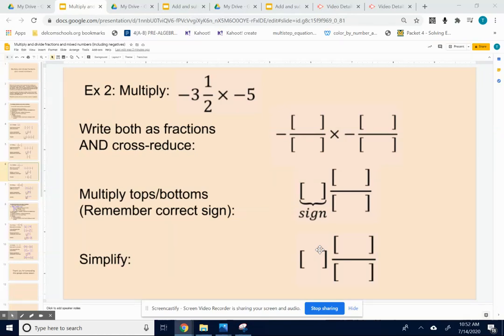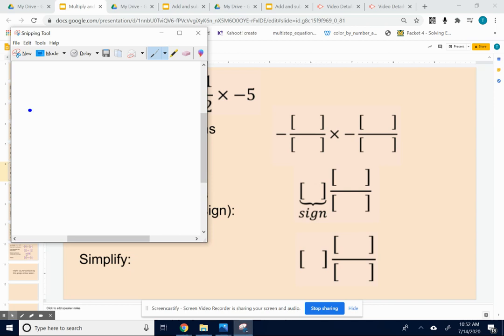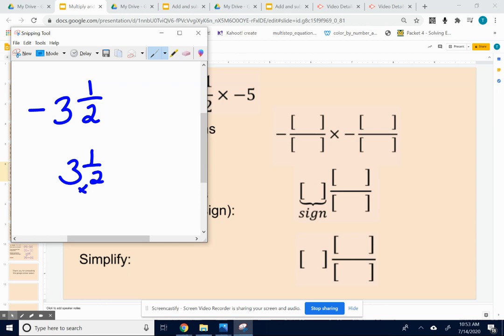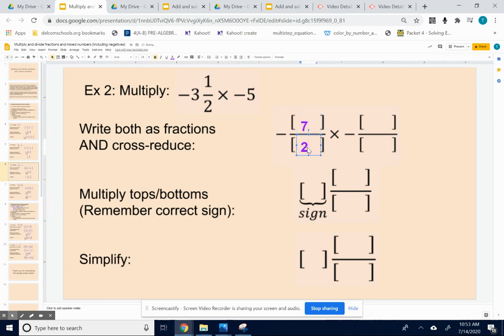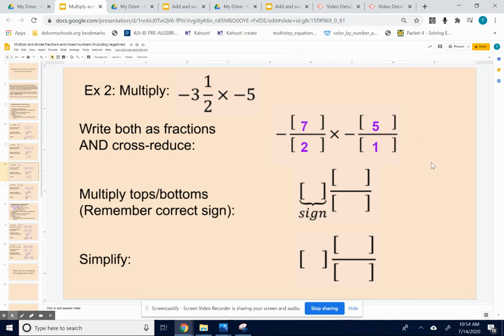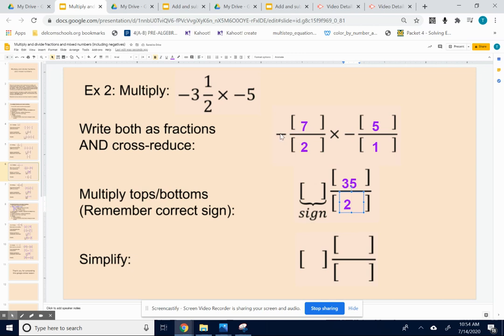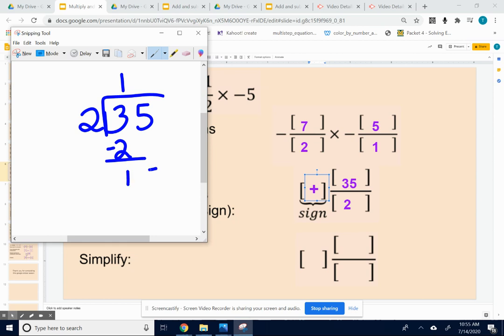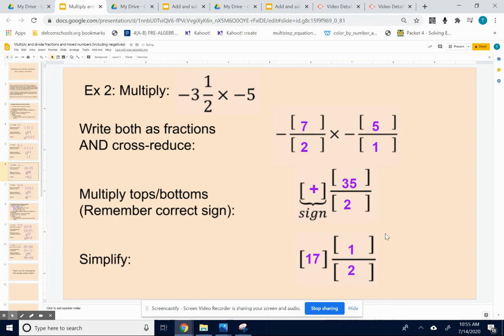google slides multiply fractions ex 2